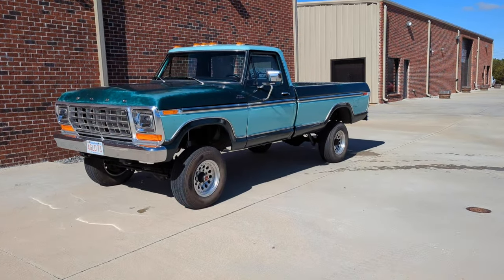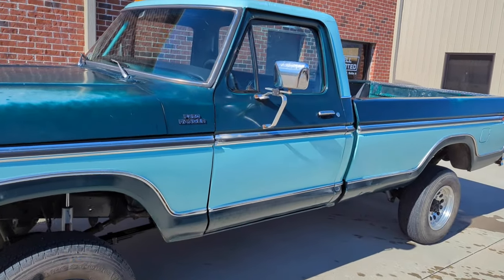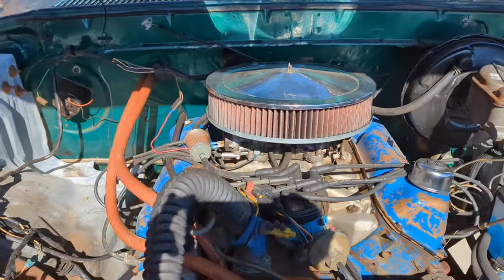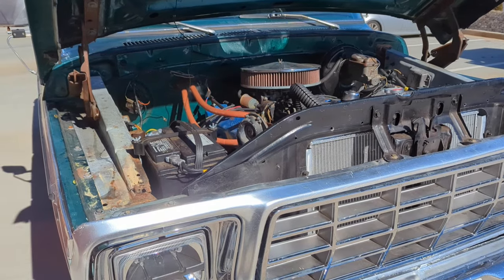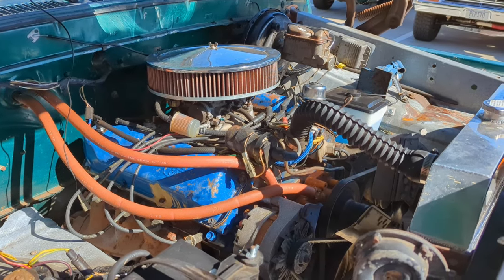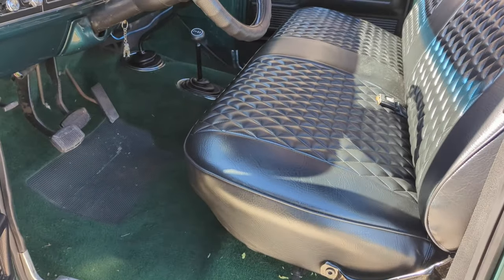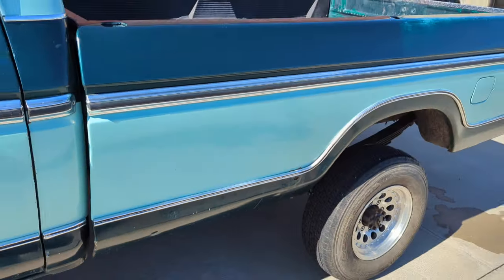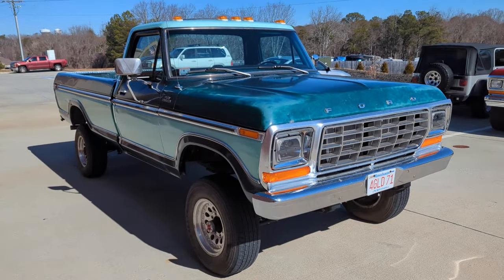Transforming a 1979 F250 into a modern SuperDuty pickup!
This 1979 F250 is going to be transformed to the equivalent of a modern Ford F250 SuperDuty pickup.  For power and performance we'll be installing the Godzilla 7.3L V8 backed by the 10R140 10-speed automatic transmission and Atlas transfer case.  The chassis will be upgraded with new SuperDuty axles front and rear and converted to coil springs in the front.  After that we'll complete a full cosmetic restoration of the body and interior to make this a showroom ready 1979 F250 SuperDuty.